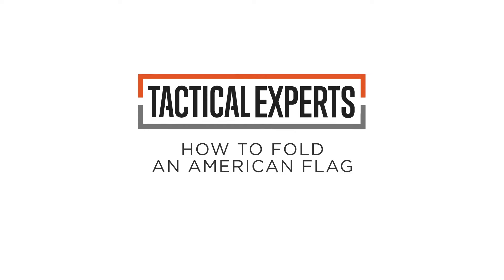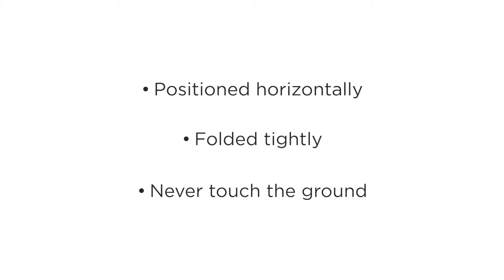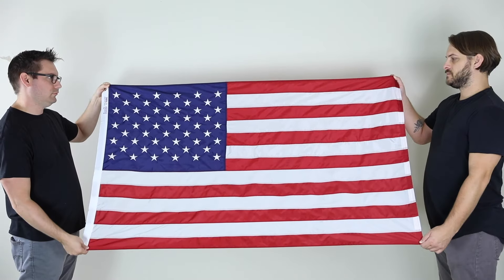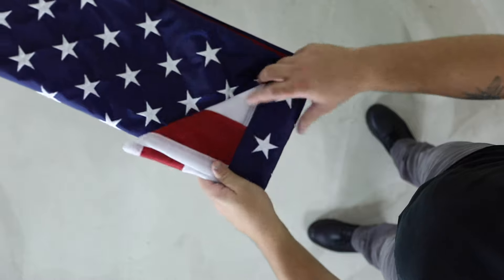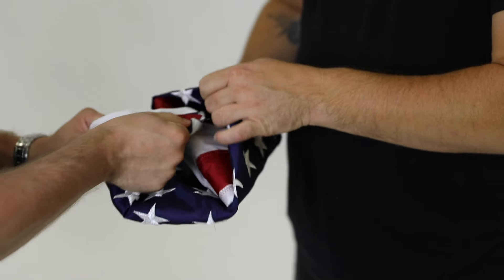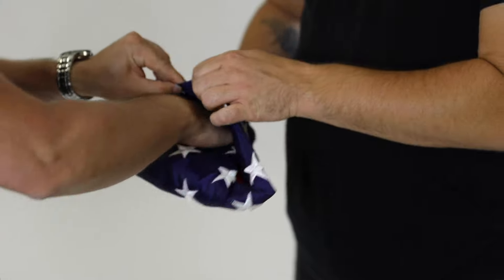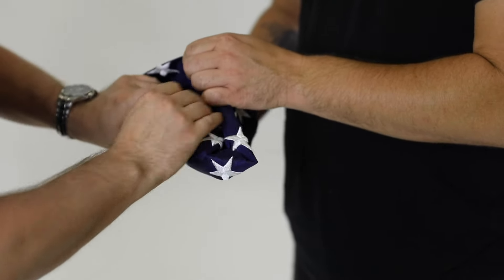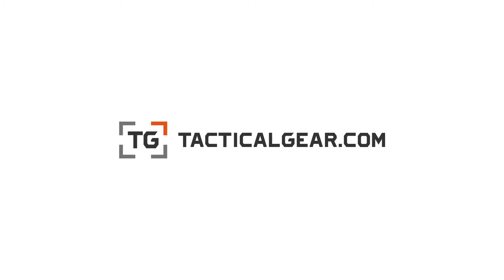How to Fold an American Flag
Do you know how to properly fold the American flag? This step-by-step guide walks you through the entire process.